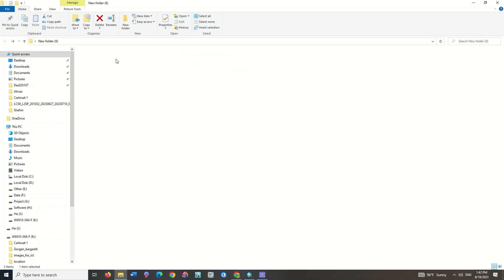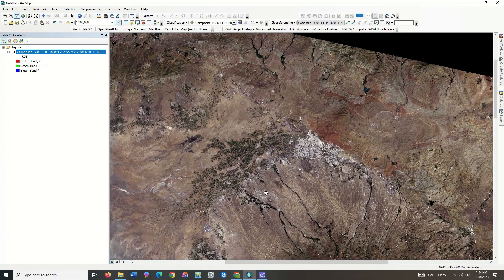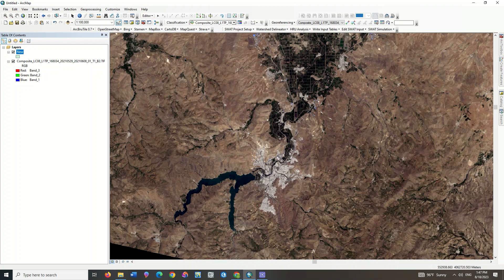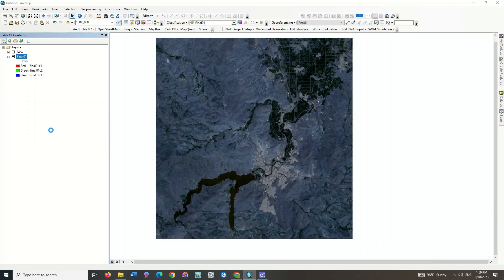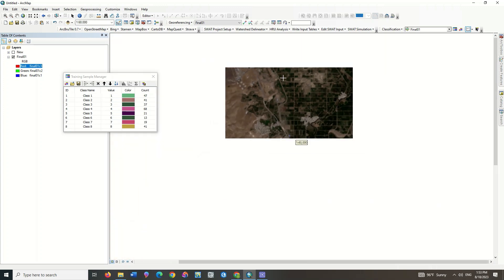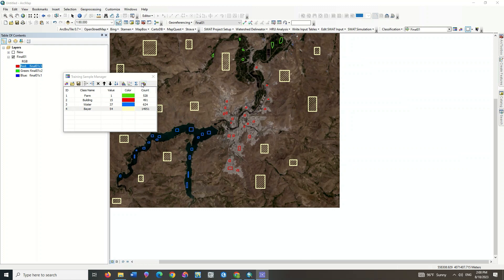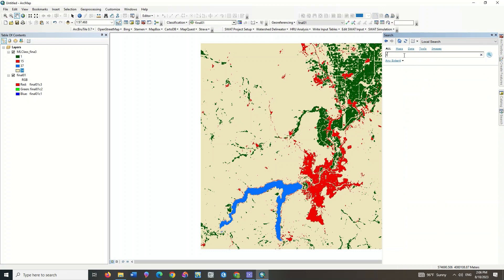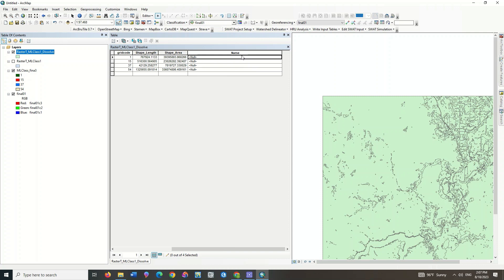Image Classification in ArcGIS using Landsat 8 images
Classification is "the process of sorting or arranging entities into groups or categories; on a map, the process of representing members of a group by the same symbol, usually defined in a legend." Classification is used in GIS, cartography and remote sensing to generalize complexity in, and extract meaning from, geographic phenomena and geospatial data. There are different kinds of classifications, but all will generally involve a classification schema or key, which is a set of criteria (usually based on the attributes of the individuals) for deciding which individuals go into each class. Changing the classification of a data set can create a variety of different maps.
in this video we've shown you the easiest and quickest way to apply a classification on your images (we've used the Landsat 8 images) in ArcGIS software.